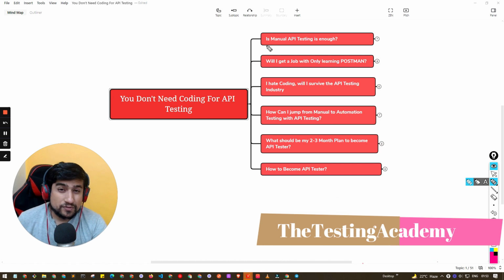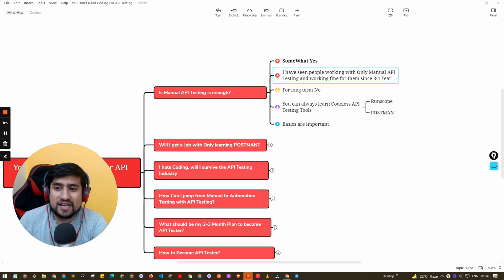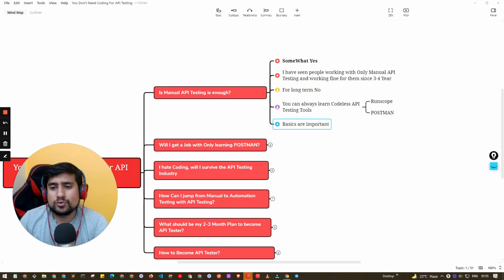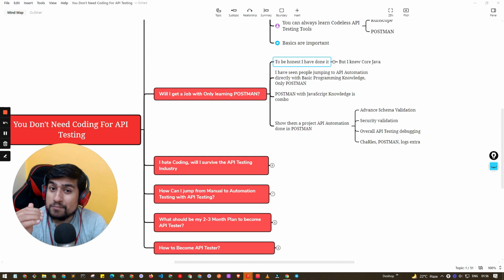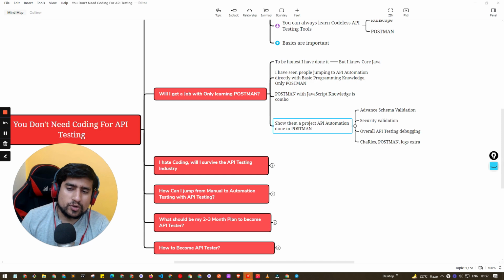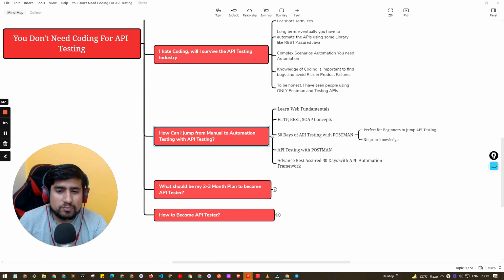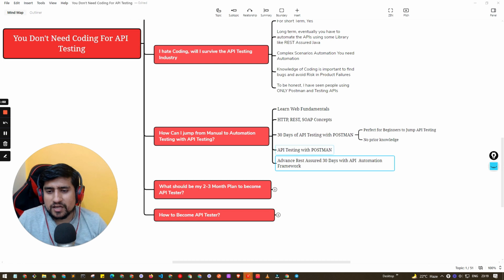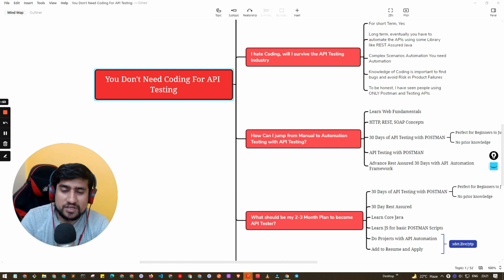Become an API Tester without Coding Knowledge?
API Tester without Coding : In this video, We are to going to discuss if we need to know the coding or any sort of programming before starting to learn API Testing or you can Become an API Tester without Coding Knowledge?

✅ Learn API Automation Framework Creation Even as a Complete Beginner

I have been asked this question many times, Does API Testing need Coding knowledge or not? OR I am manual tester can I learn the API Testing.

In this video, I tried to discuss my personal views.